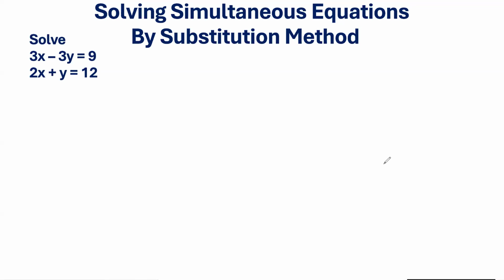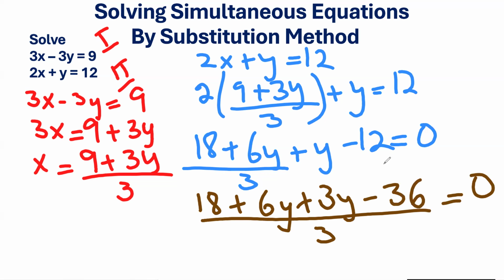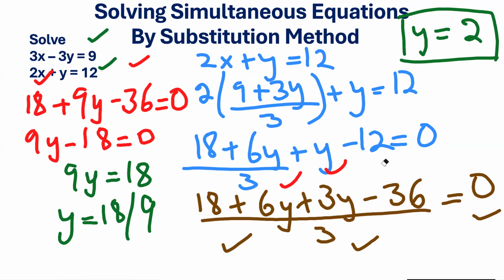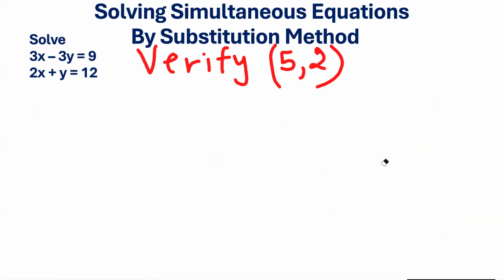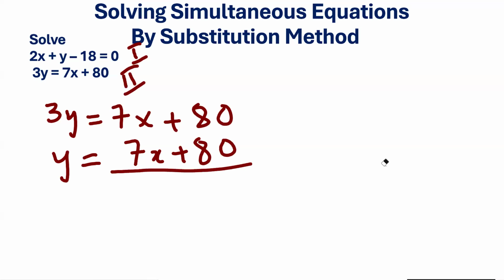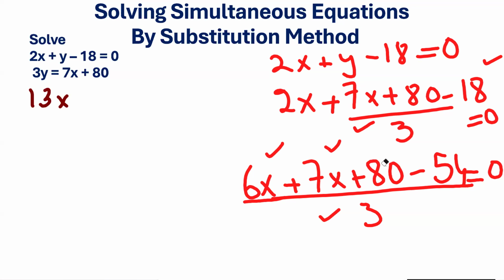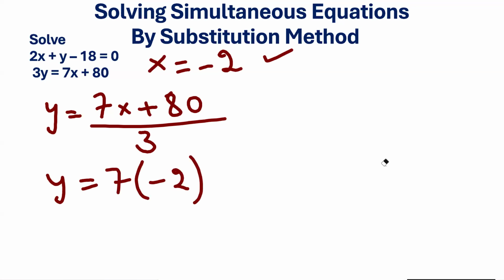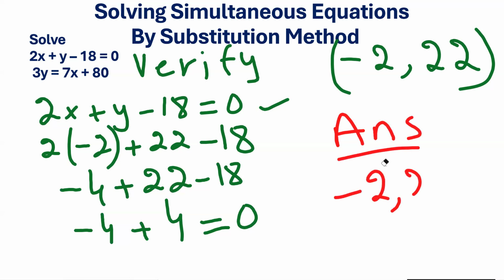Simultaneous Equations Using Substitution Method Part 3 - Easy Explanation (IGCSE Math)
Make learning Math easy and fun with this step-by-step explanation on how to solve problems involving Solving Simultaneous Equations using Substitution.